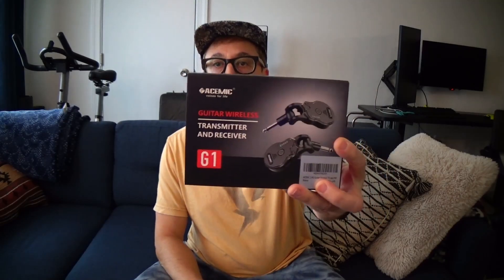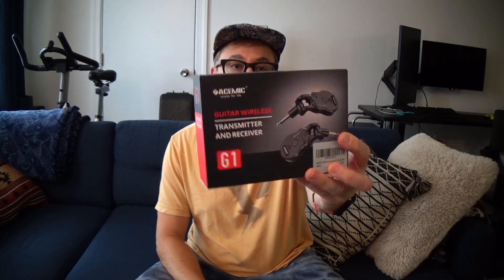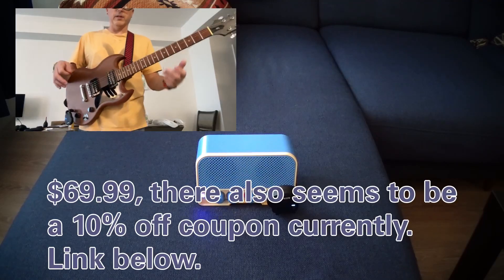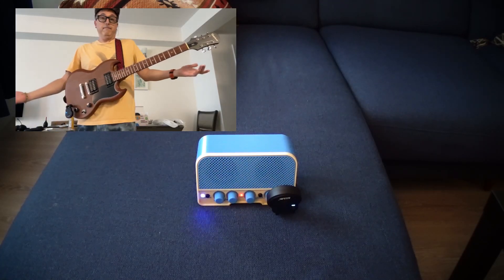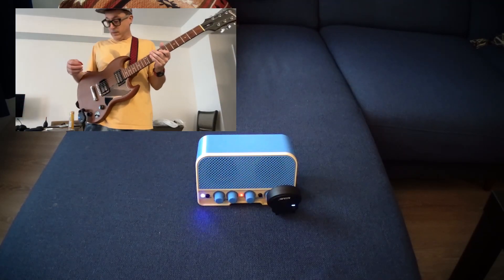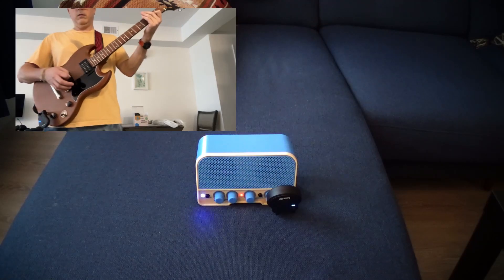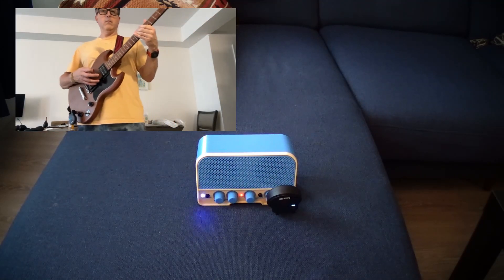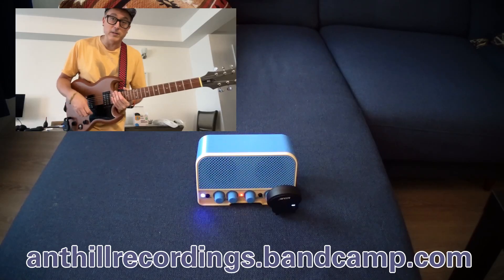Acemic G1 Wireless Guitar System Review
Check out my Reverb link for used stuff you might have seen on this channel

Amazon US,

Amazon DE,

Amazon UK，